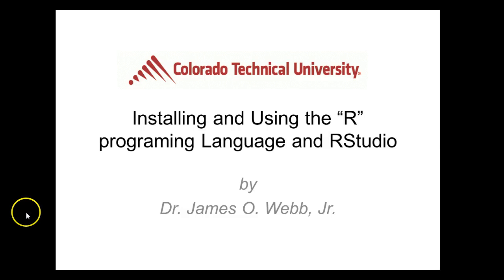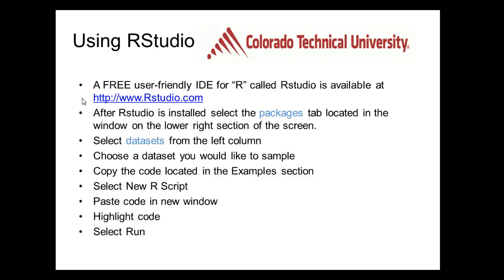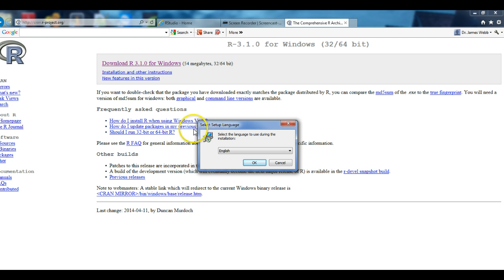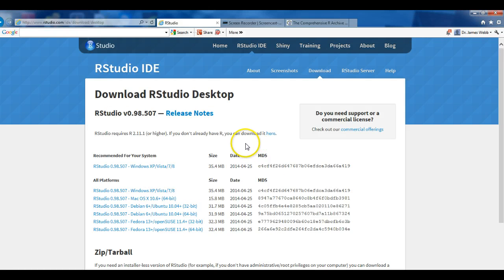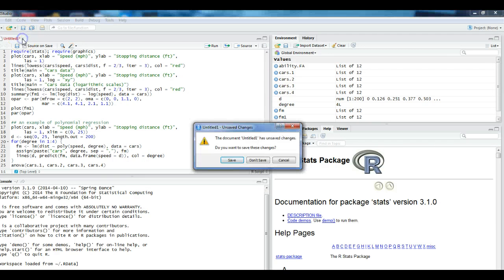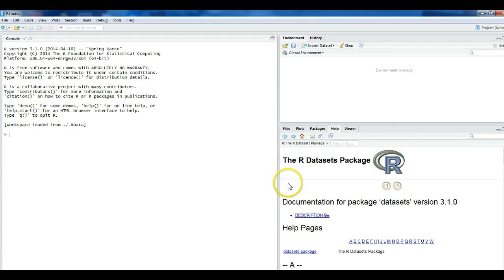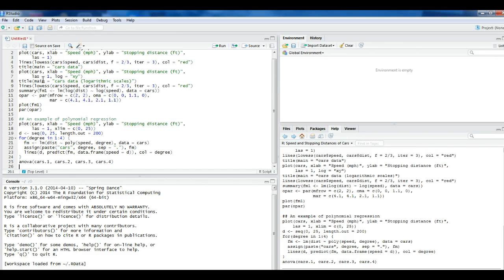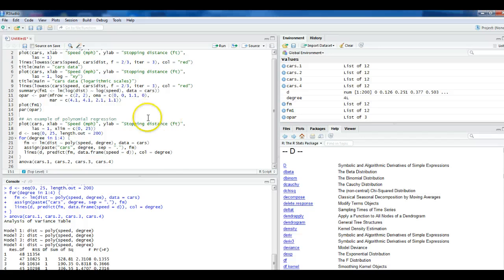Installing and Using the "R" Programing Language and RStudio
This tutorial provides an overview on installing and Using "R" and RStudio

* The application for R 32x and 64x can be found

* Thanks Mike Hernandez for suggesting the inclusion of the above links ;)